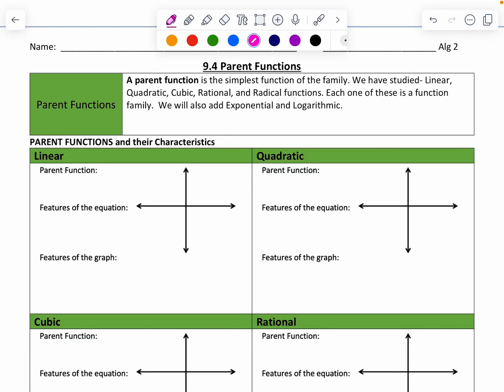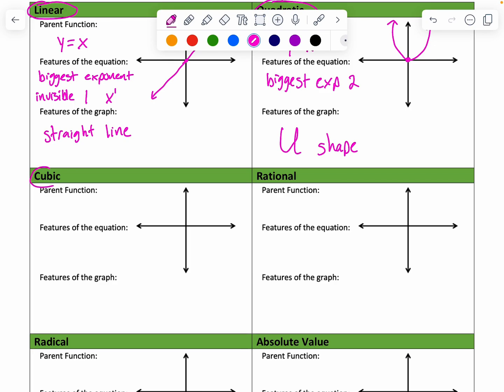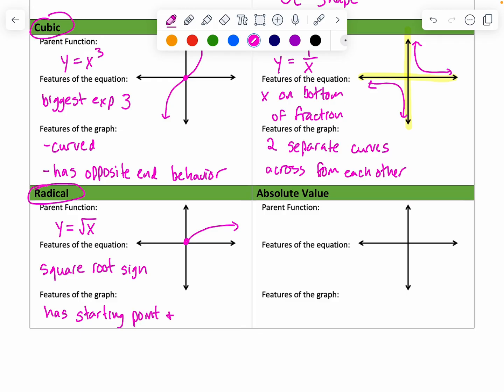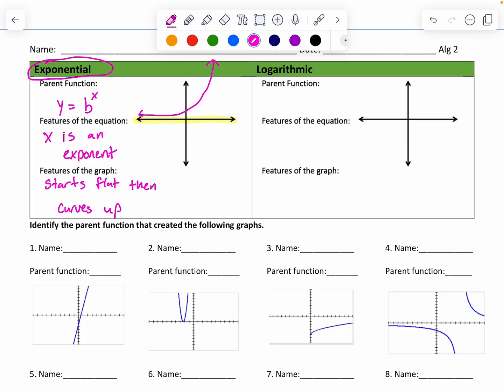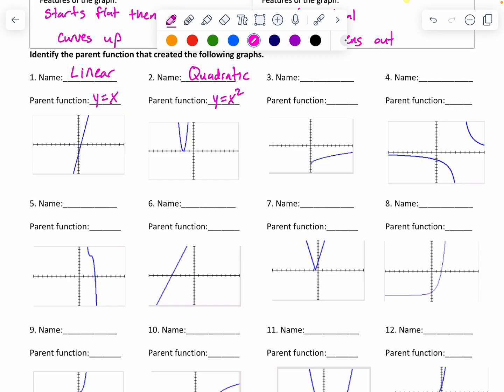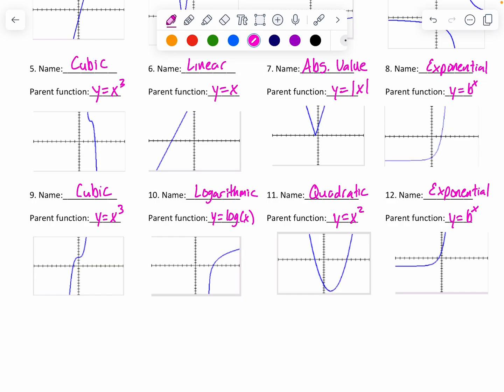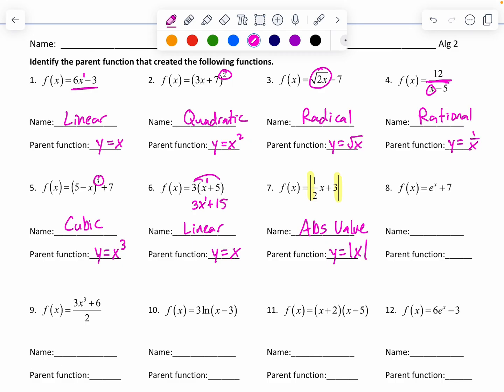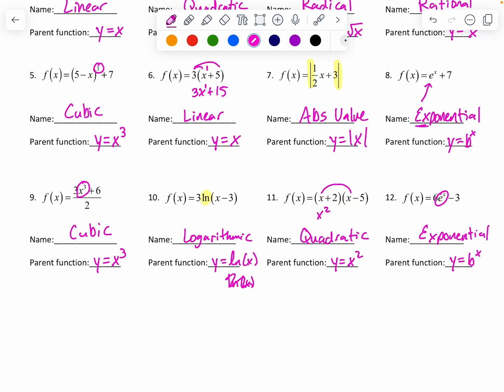9.4 Parent Functions